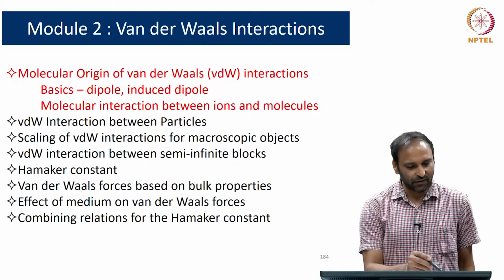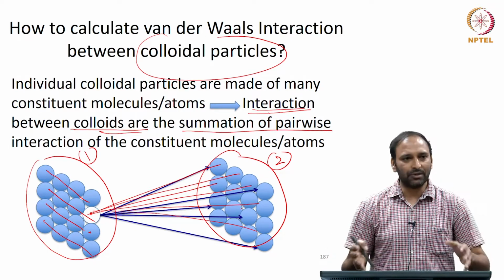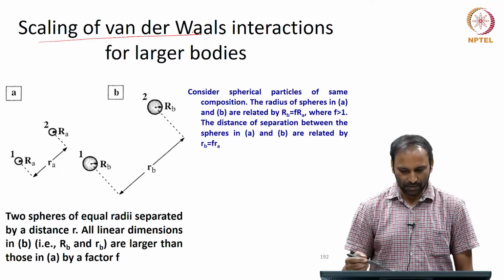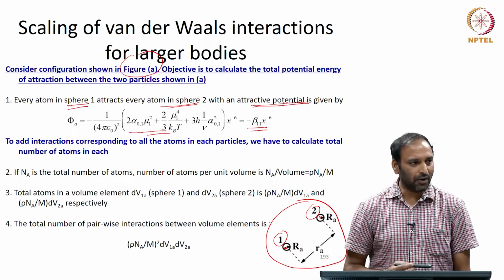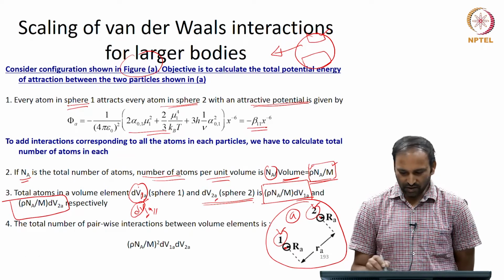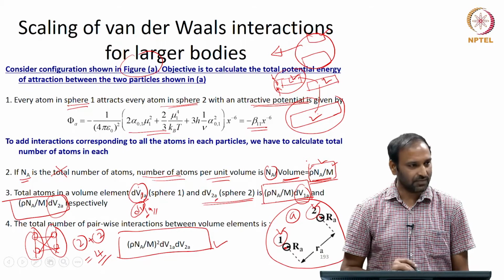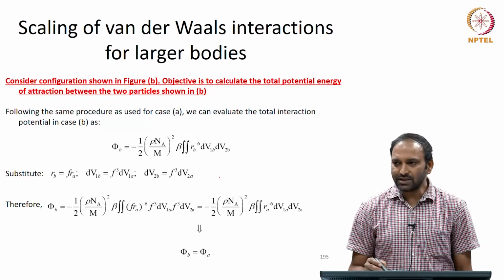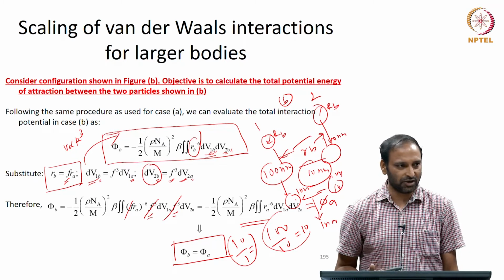#13 Vanderwaals Interactions Between Particles | Colloids and Surfaces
This lecture builds upon the understanding of van der Waals forces by extending the concept of pairwise interactions from individual atoms to differential volume elements. It introduces crucial scaling arguments that highlight the relationship between particle size, separation distance, and the strength of van der Waals interactions. The Hamaker constant, a key parameter quantifying these interactions, is also introduced.